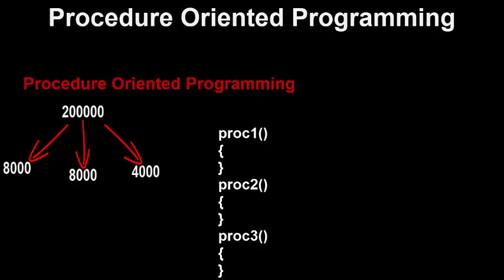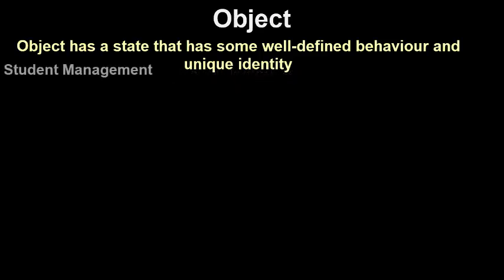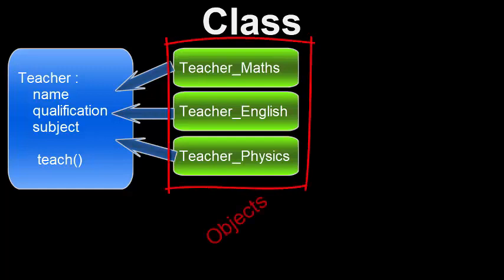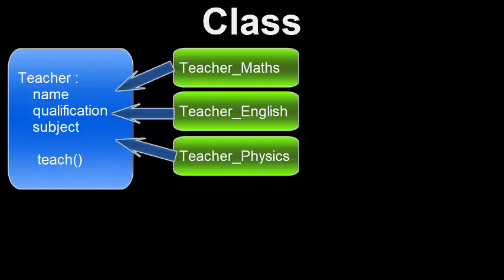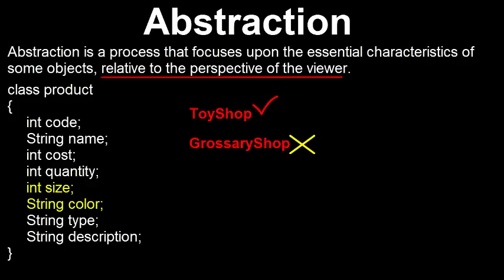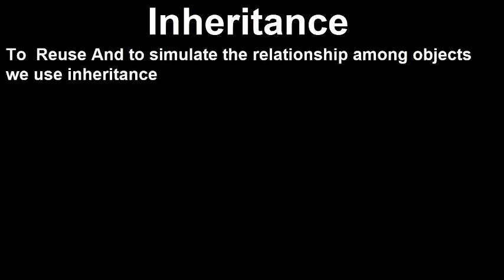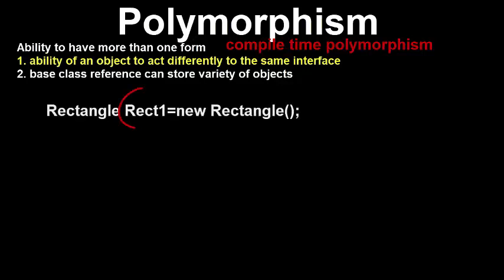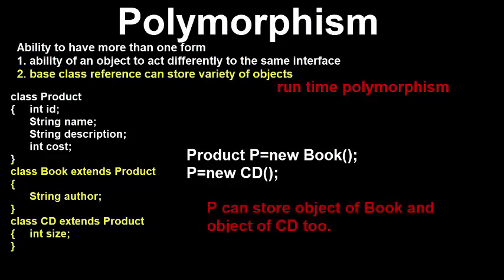#2. Object Oriented Programming Concepts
basics of OOP concept
introduction to object oriented programming concept with java with good examples

Difference between procedural and object oriented concepts

what is objects

4 Pillars of OOPs

Abstraction

Encapsulation

Inheritance

Polymorphism

-runtime polymorphism